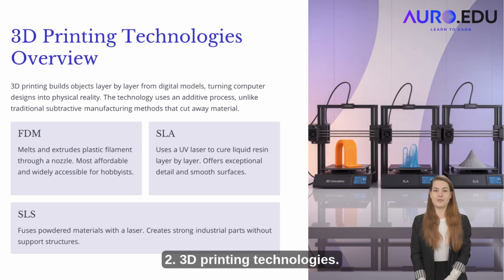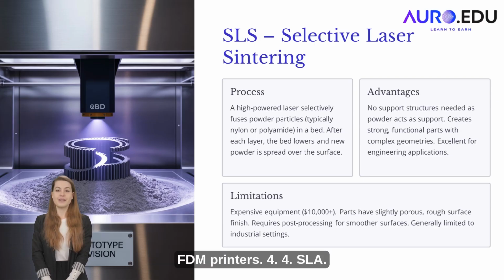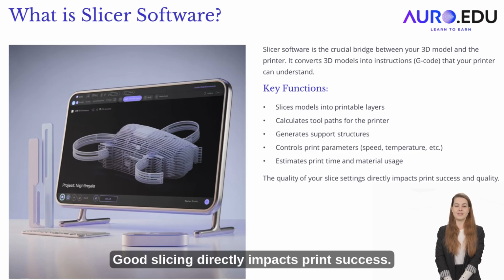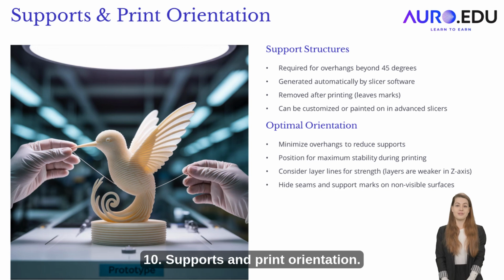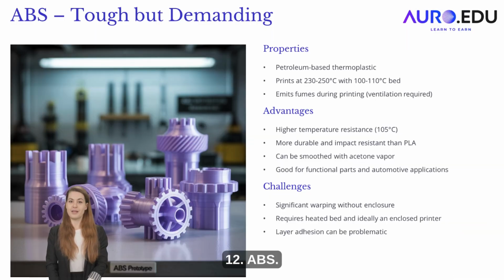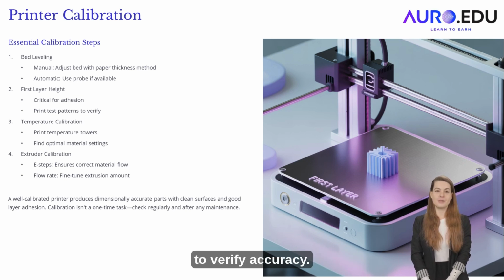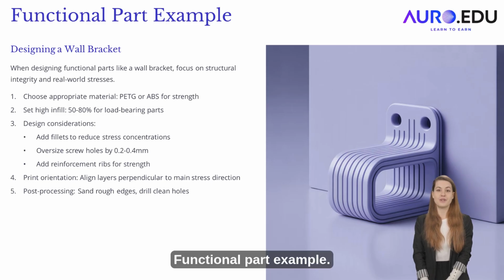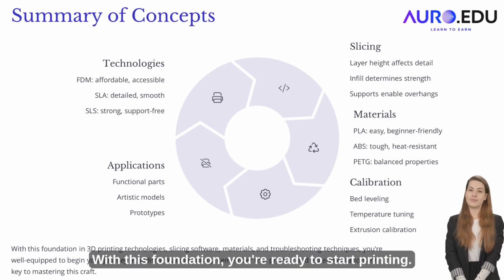Digital Product Design & 3D Printing - 3